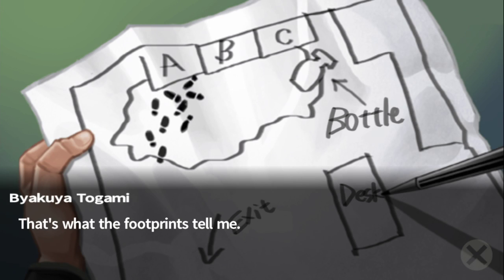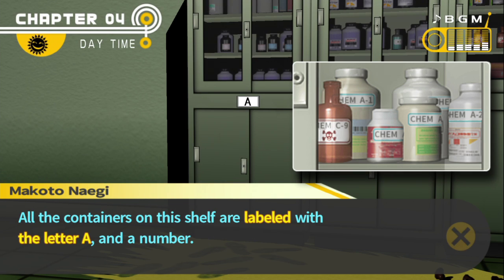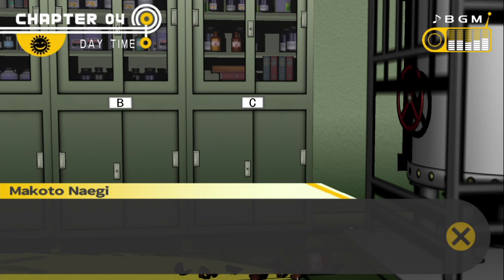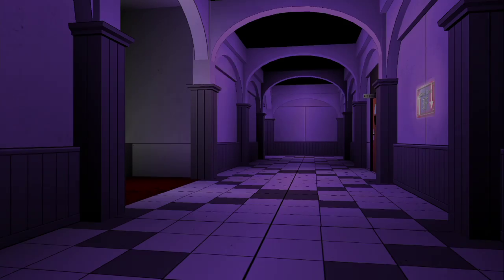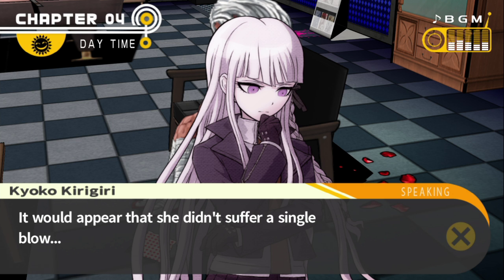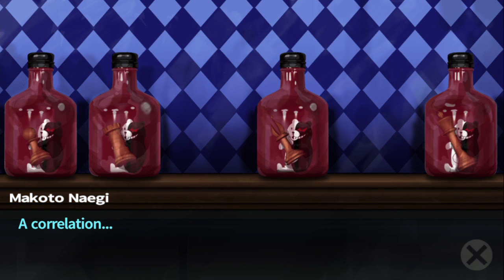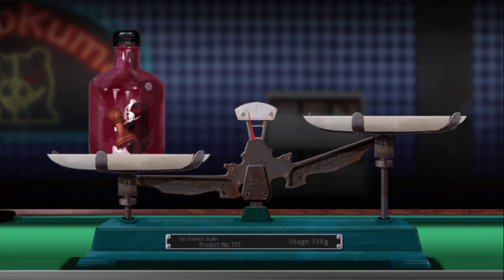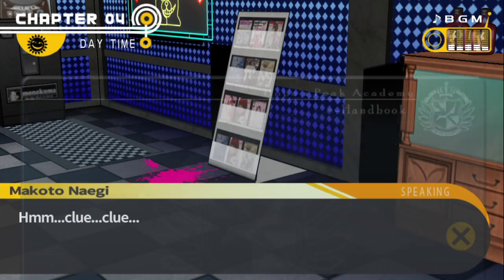Danganronpa (PS4 Remaster) playthrough pt90 - A Big Mess!/Balancing the Issue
This is my playthrough of the Dangonronpa Remaster on PS4, with live commentary.